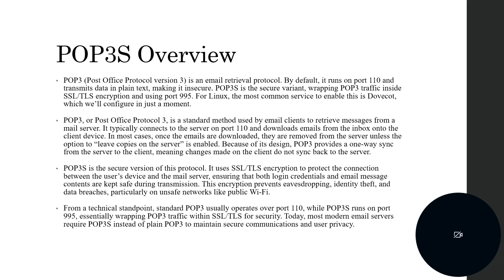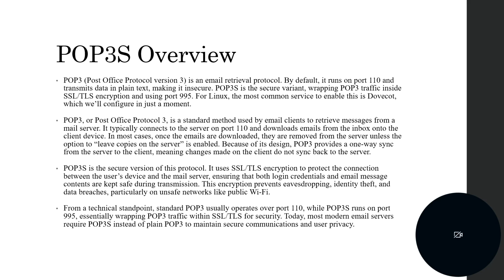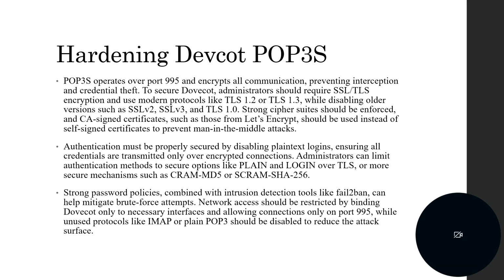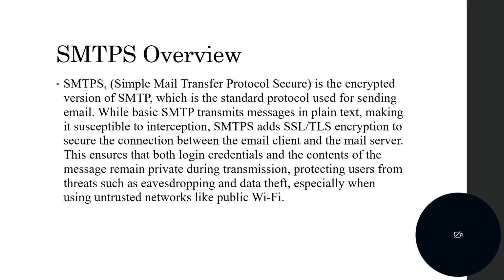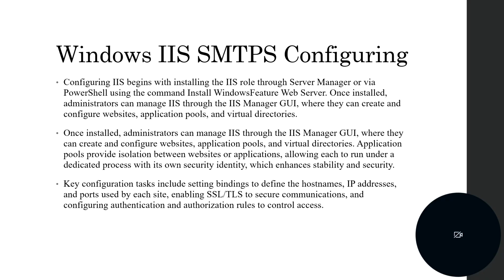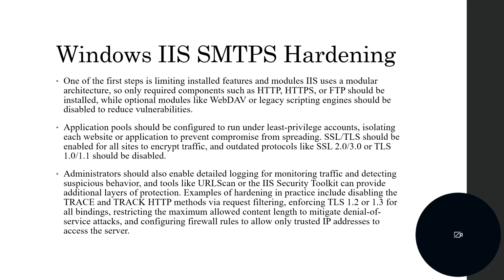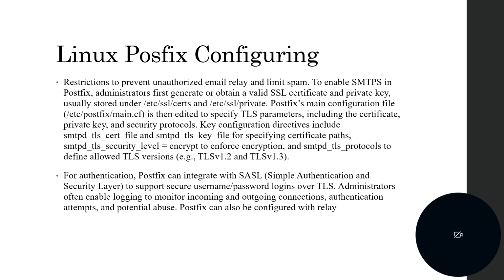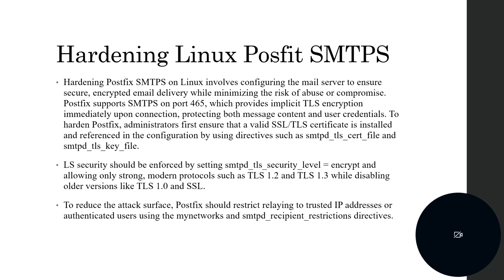POP3S & SMTPS Presentation